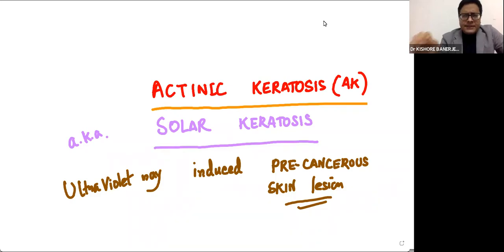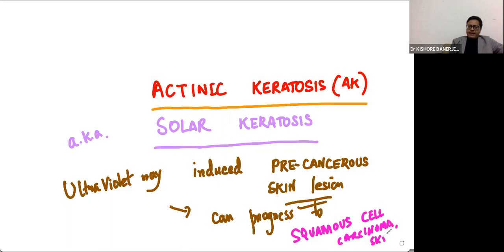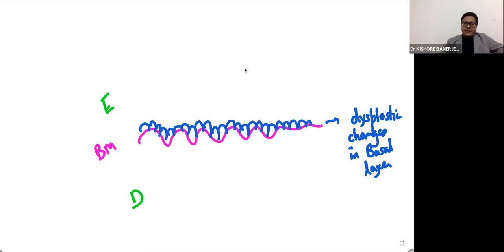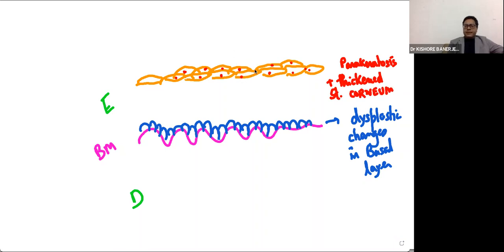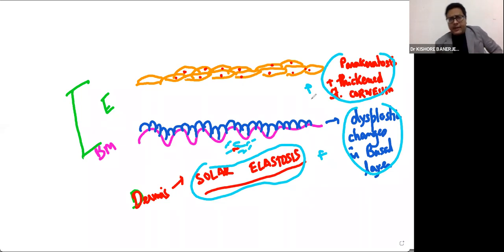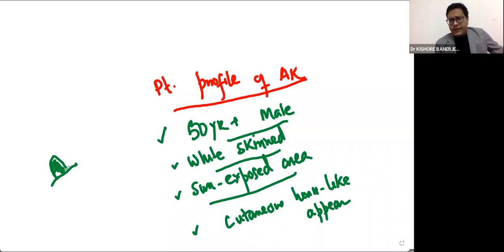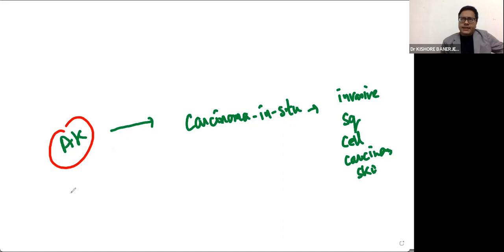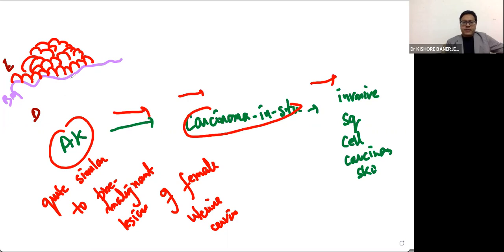Pre Cancerous Skin Lesion Actinic Keratosis Skin pathology Dr Kishore Banerjee GMT20220403 1747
Pre-Cancerous Skin Lesion _ Actinic Keratosis
Please follow Instagram account _pathology 360 for further details